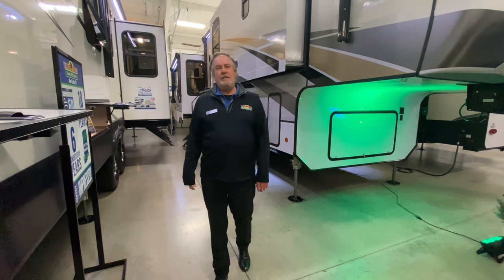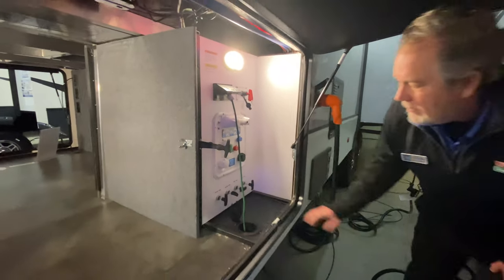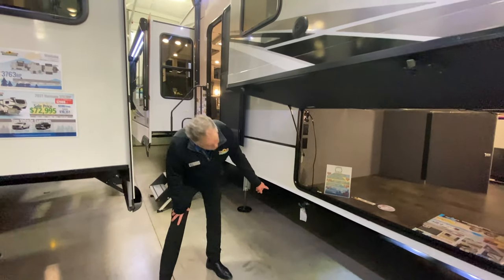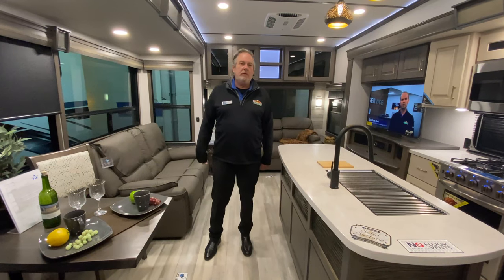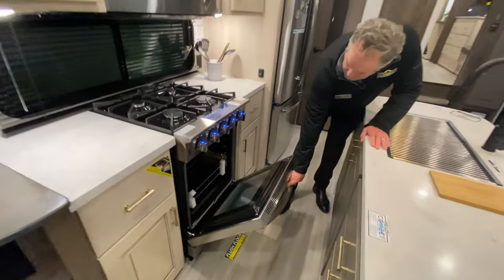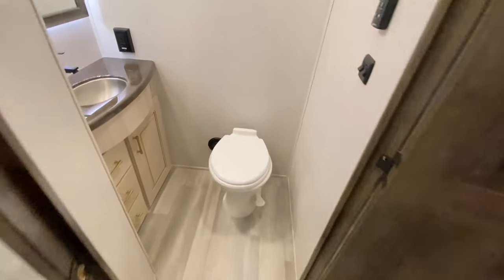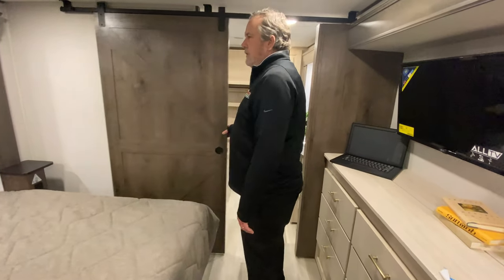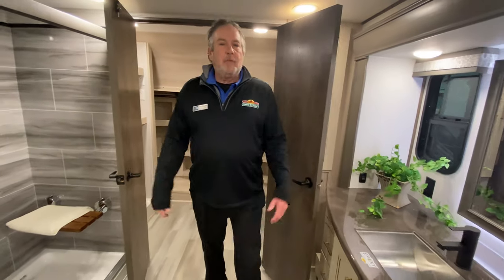Paradigm 370FB - A beautiful front bathroom luxury fifth-wheel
For Feature Friday this week we take a tour of the paradigm 370FB. A beautiful luxury front bath fifth-wheel.